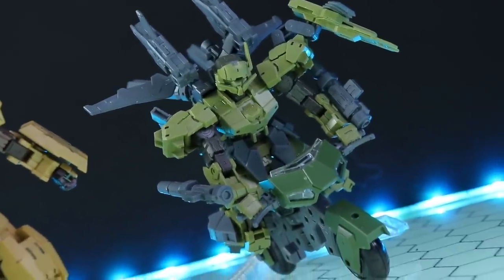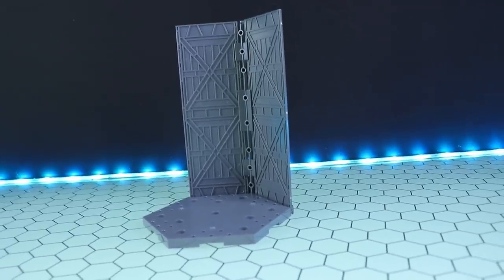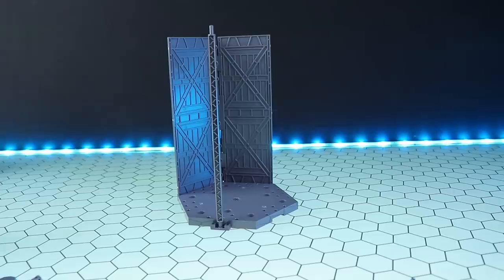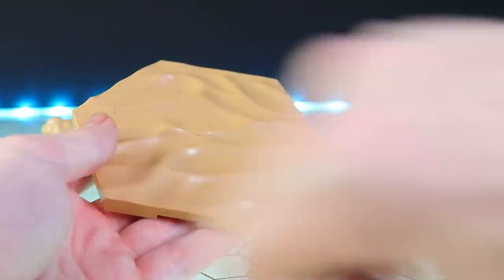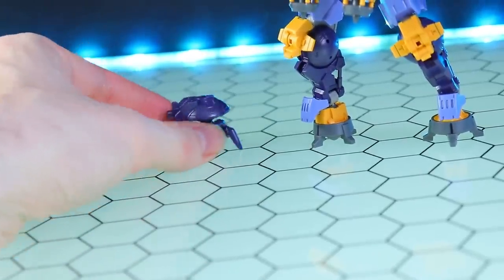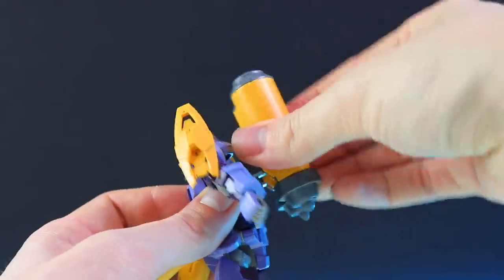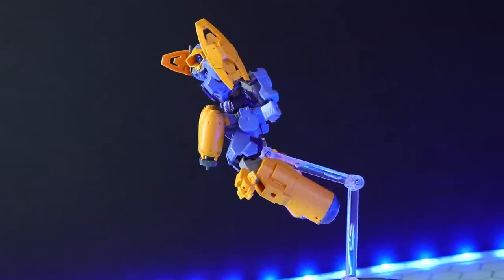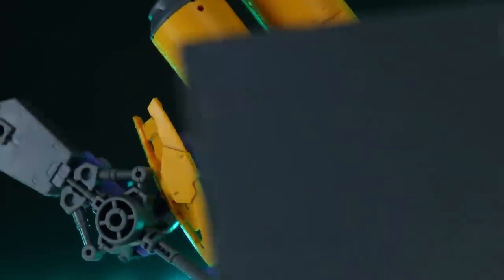Is this the cheap alternative to Kotobukiya's hangar chain base?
Always wanted to build a big hangar-style diplay for your gunpla an mecha with kotobukiya's mechanical chain bases? Well this might just be a more affordable alternative! Featuring a marine-use portanova in the desert!